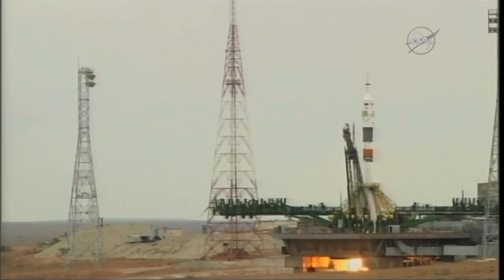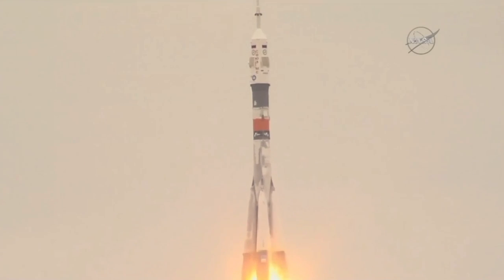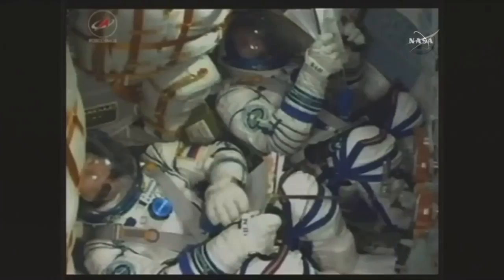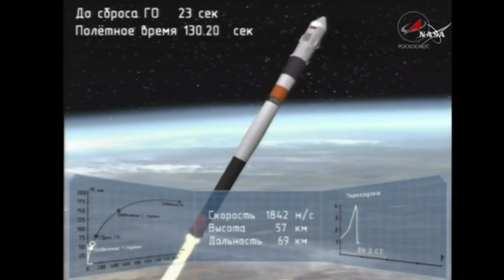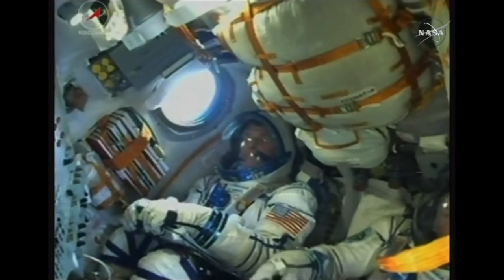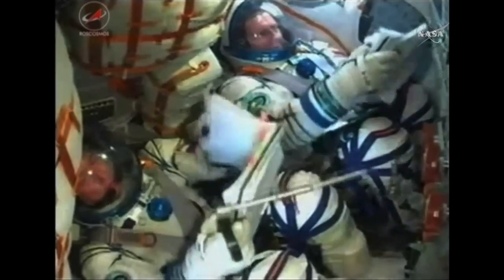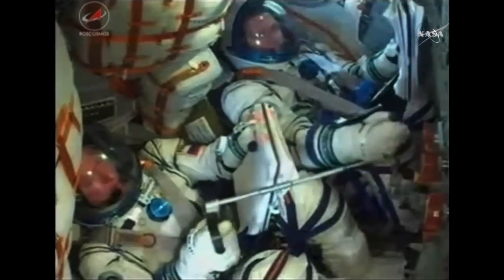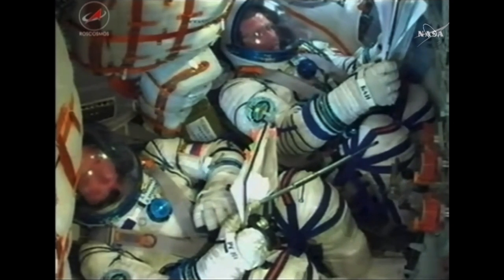Soyuz MS-02 launch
A Soyuz-FG rocket launched Soyuz MS-02, the second Soyuz MS spacecraft, from the Baikonur Cosmodrome in Kazakhstan, on 19 October 2016, at 08:05 UTC. Soyuz MS-02, with NASA astronaut Shane Kimbrough, Roscosmos cosmonauts Sergey Ryzhikov and Andrey Borisenko onboard, will orbit the Earth 34 times before docking to the International Space Station’s Poisk module on 21 October 2016, at 09:59 UTC.

Credit:
NASA/Roscosmos